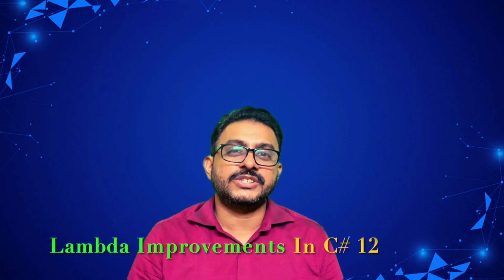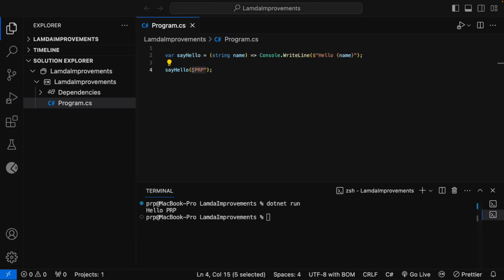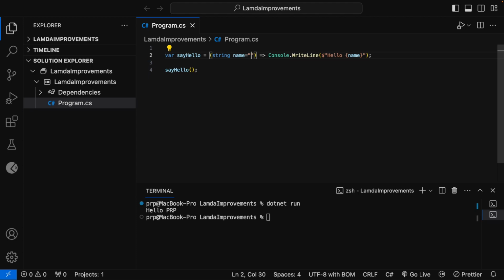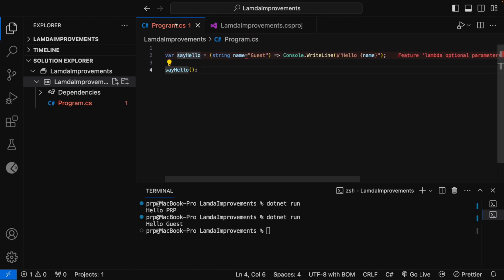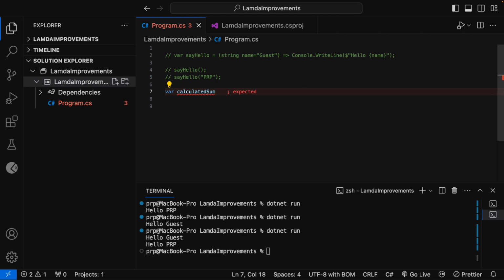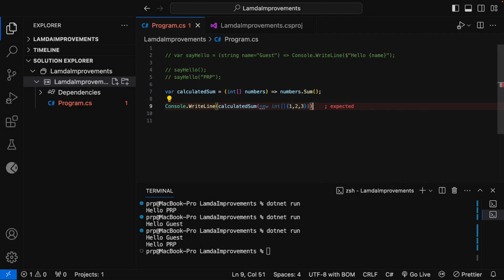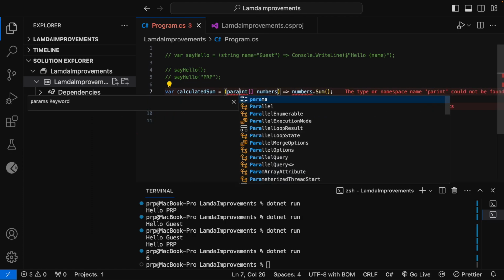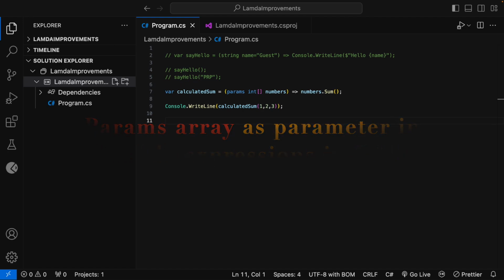.Net 8 : Lambda Improvements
In this session I shall explain about the Lambda Improvement in C# 12.

Topics Covered:

1. Default Parameters in Lambda Expressions in C# . Net
2. Params array as parameter in Lambda Expressions in C# . Net